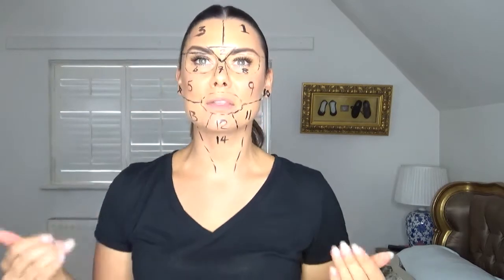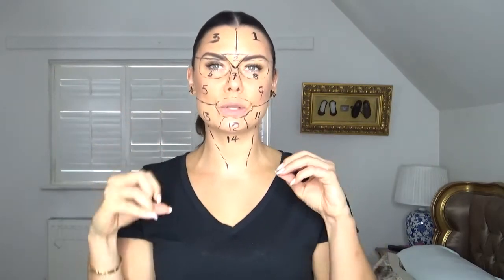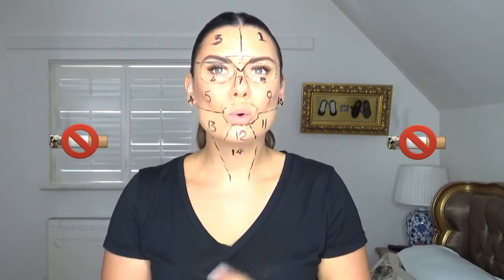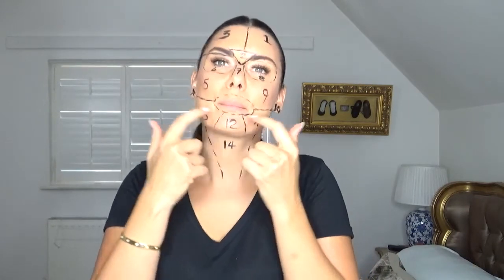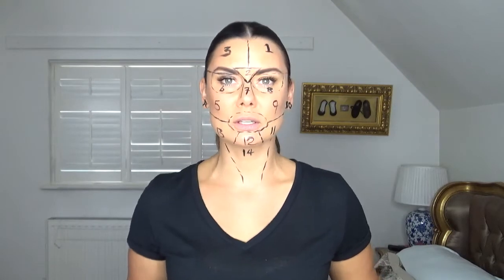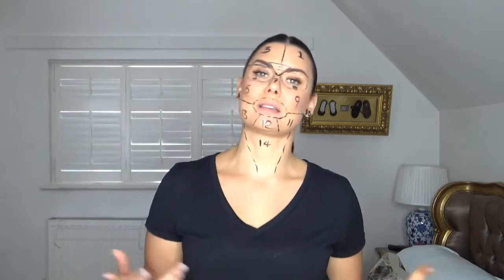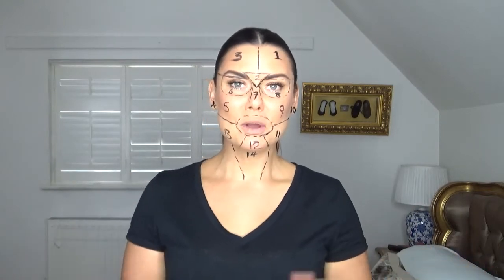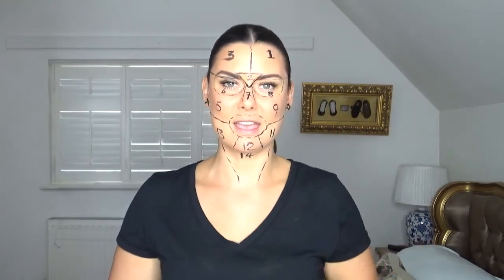Skin Mapping & Useful Tips